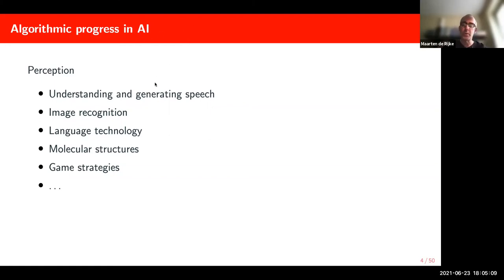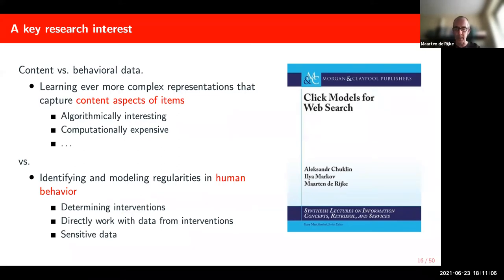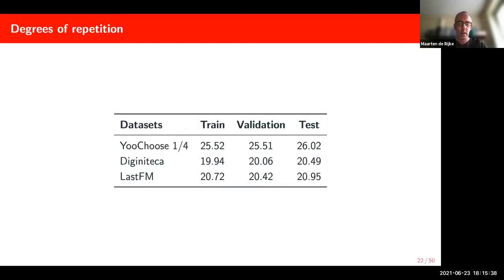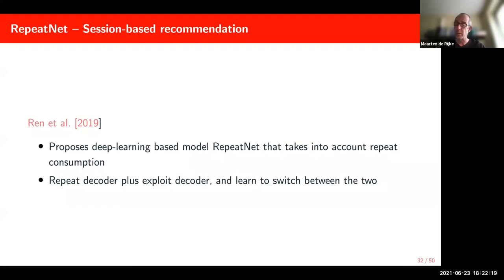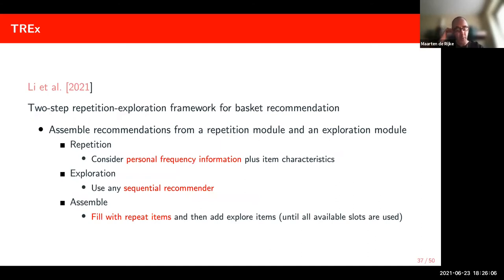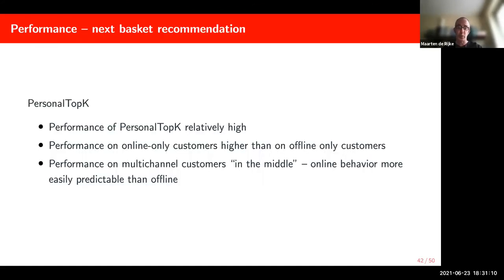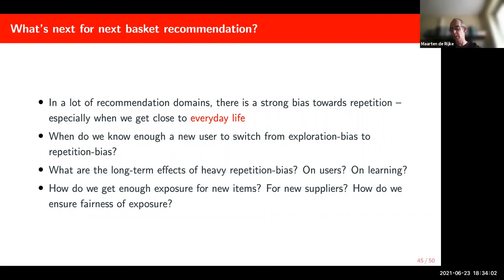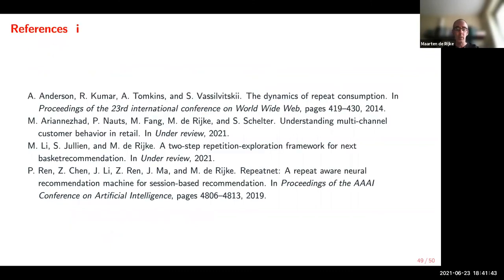Creatures of Habit in Next Basket Recommendation by Maarten de Rijke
ACM UMAP 2021 Keynote
Title: Creatures of Habit in Next Basket Recommendation
Speaker: Maarten de Rijke

Maarten de Rijke is Distinguished University Professor of Artificial Intelligence and Information Retrieval at the University of Amsterdam. He is VP Personalization and Relevance and Senior Research Fellow at Ahold Delhaize. His research strives to build intelligent technology to connect people to information. His team pushes the frontiers of search engines, recommender systems and conversational assistants. They also investigate the influence of the technology they develop on society. De Rijke is the director of the Innovation Center for Artificial Intelligence.